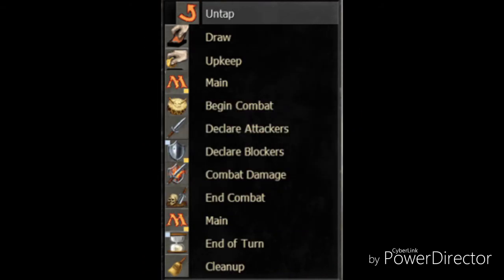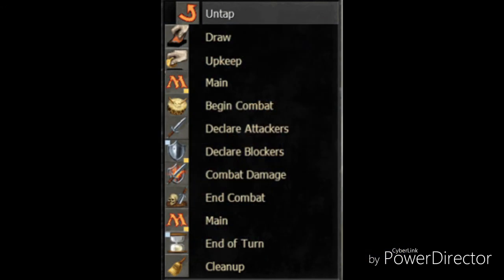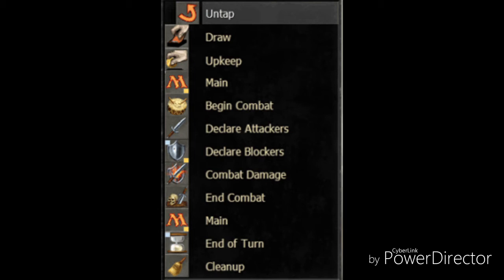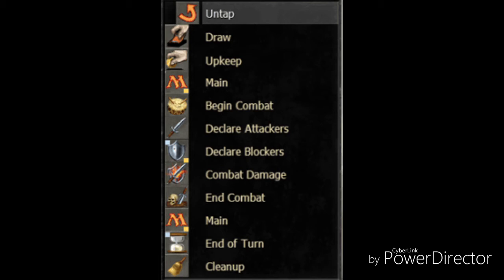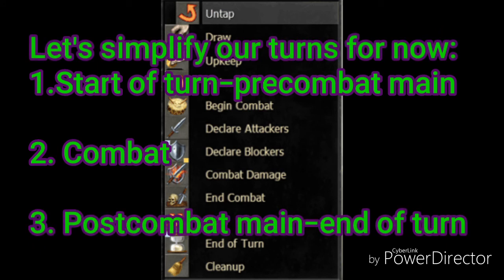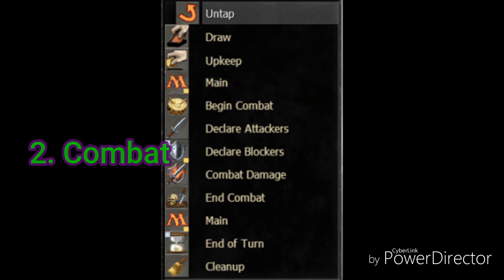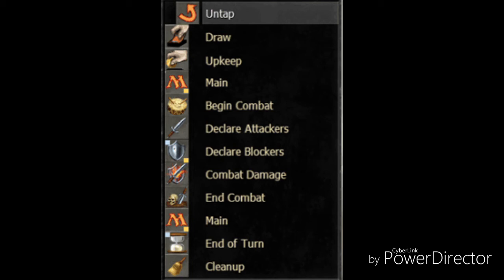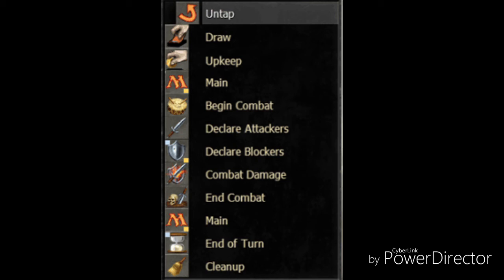UGSM learn to play magic the gathering 1-3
This one is about turns and the structure of the our turn. this one could be tricky